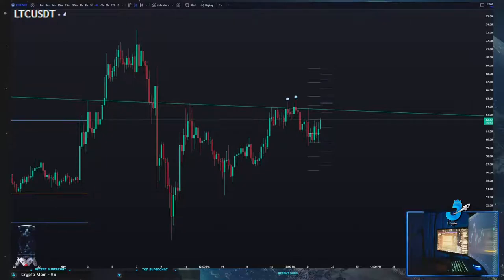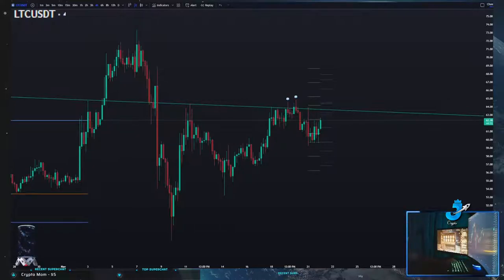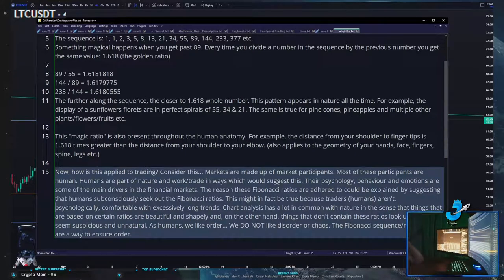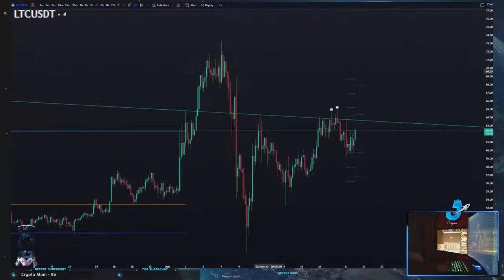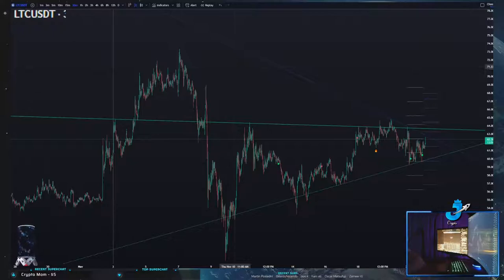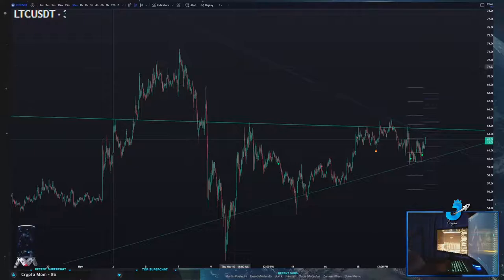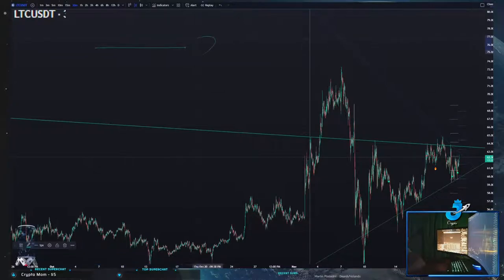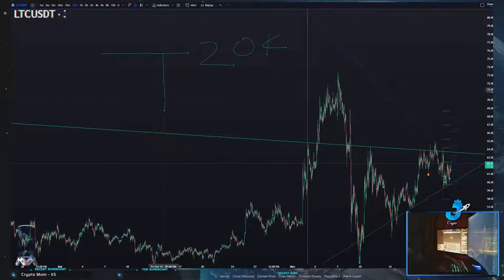Fibonacci Levels and Market Psychology!